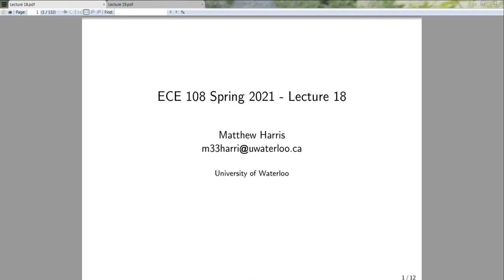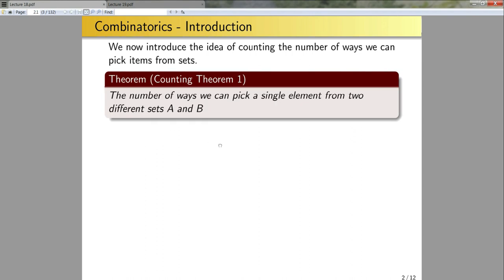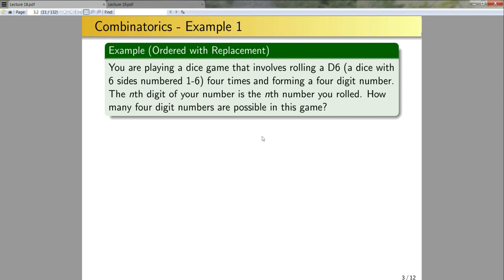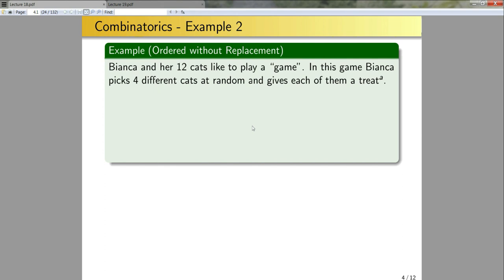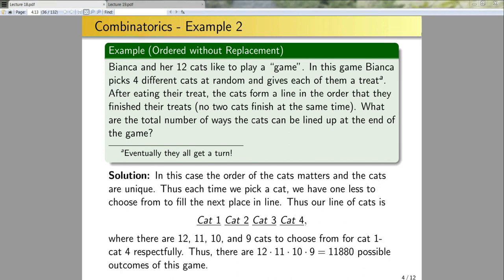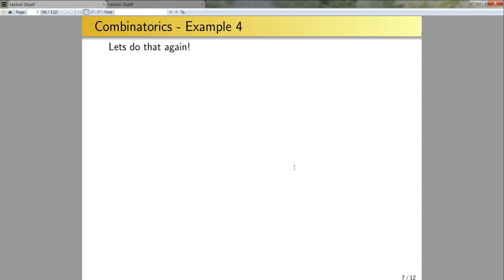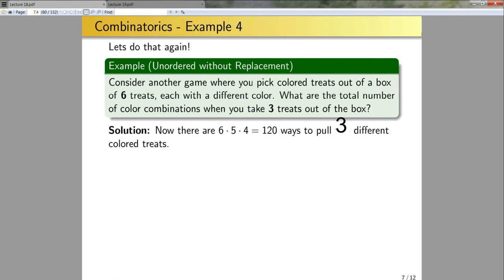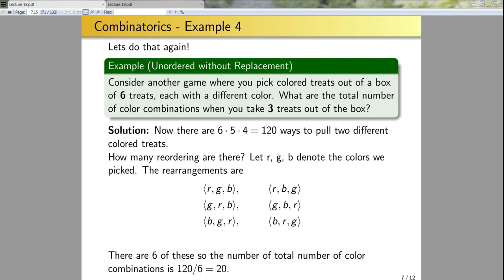ECE 108 - Lecture 18 - Combinatorics: Introduction and motivational examples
0:00  - Introduction
2:09 - Counting Theorems
4:31 - Example 1
7:30 - Example 2
10:02 - Example 3
14:23 - Example 4
18:00  - Example 5
31:20 - Assigned reading